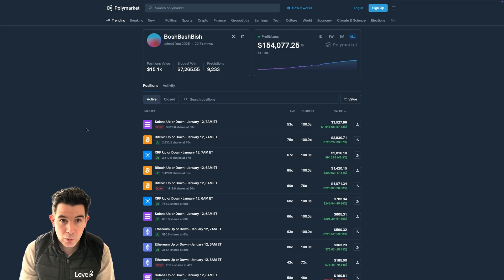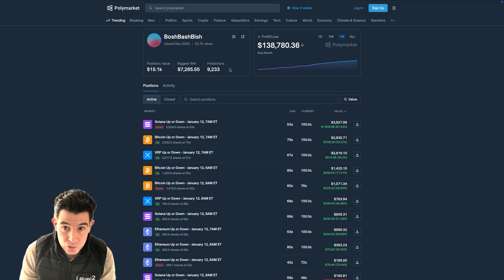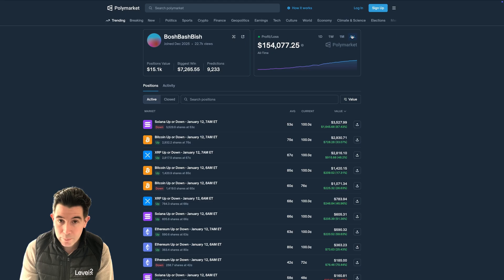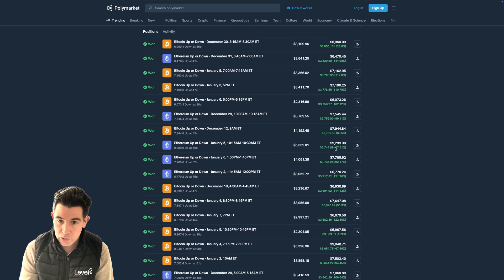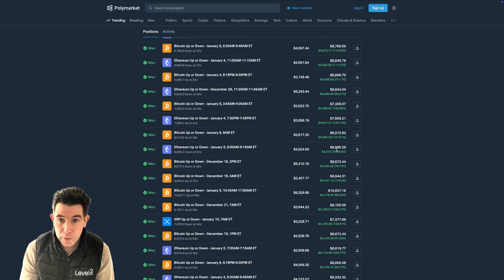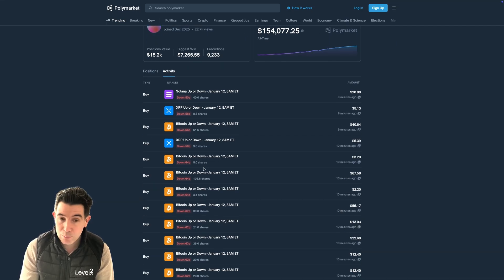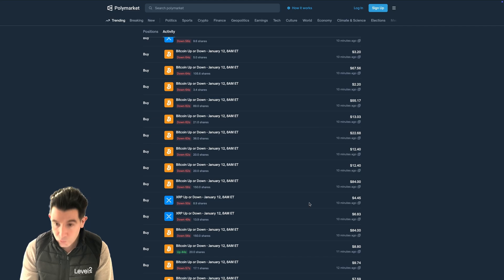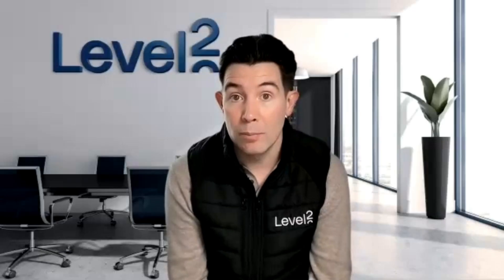👉 This Prediction Market Algo Wins 98% of Trades (Explained)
Tired of competing with bots that always seem to win — while emotional traders panic and sell at the worst possible moment?

What if the real edge in prediction markets wasn’t predicting outcomes at all… but exploiting how prices move when the crowd overreacts?

In this video, we break down a prediction market strategy that quietly turned $63 into $138,000 in one month — not with AI hype or sniper bots, but with a simple volatility-driven logic most traders never consider.

You’ll learn:
✅ Why prediction markets regularly misprice outcomes during short-term panic
✅ How buying losing positions at a discount can actually reduce risk
✅ Why trading both YES and NO sides creates a built-in hedge
✅ How scaling into volatility near the 50¢ level leads to consistent profits
✅ Why this strategy doesn’t need to be “right” to win

No price predictions.
No market guessing.
Just exploiting mispricing, volatility, and human behavior baked into prediction markets.

👇 Want to see how this bot actually operates and review real trade history?
Check the pinned comments for the profile link and deeper analysis.

If this kind of thinking interests you — and you want to understand how automation, market structure, and Level 2 data can be used to build strategies like this — make sure to SUBSCRIBE for more breakdowns.